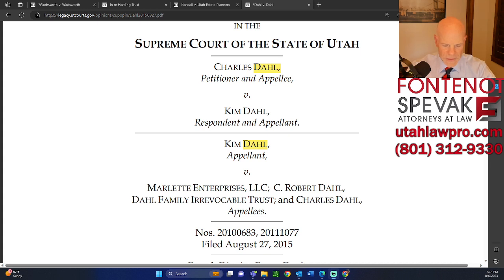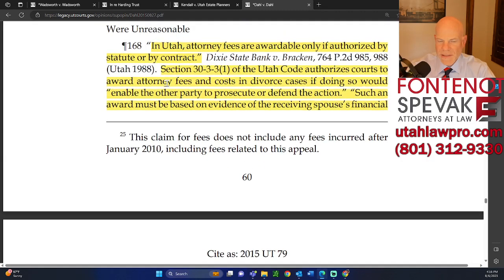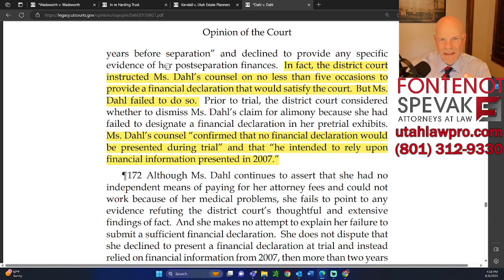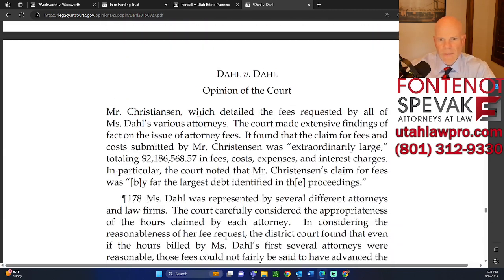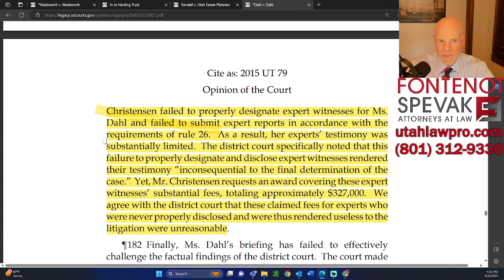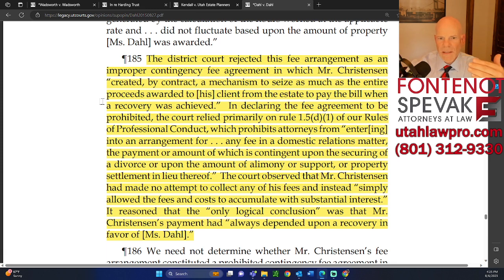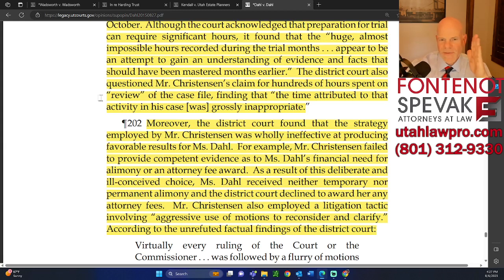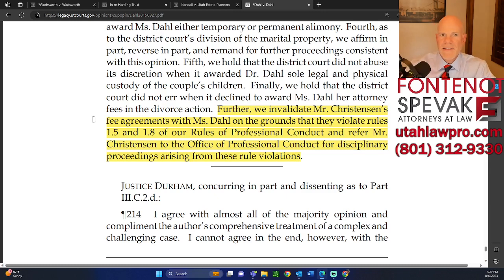Can I Make My Spouse Pay My Attorney Fees For My Utah Divorce?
Will Fontenot of Fontenot Spevak in Bountiful and Woods Cross, Utah explains the analysis the court will use to determine if a party should be awarded attorney fees in a divorce by reviewing the case of Dahl v. Dahl, 2015 UT 79.

Attorney fees in a divorce case should be awarded based on the need of the recipient spouse, the ability of the payor spouse to pay the fees, and the resonableness of the fees that are claimed.

In the Dahl case, the Utah Supreme Court upheld a decision by a Utah County trial court judge that the wife should not be awarded fees because she failed to demonstrate her need and because the attorney fees claimed over over $2,000,000, YES TWO-MILLION DOLLARS was unreasonable.

Watch for a full explanation about why fees were not awarded and who the attorney was that billed over $2 million.